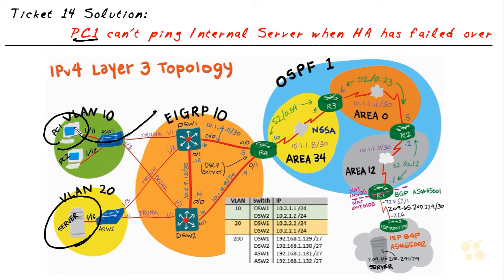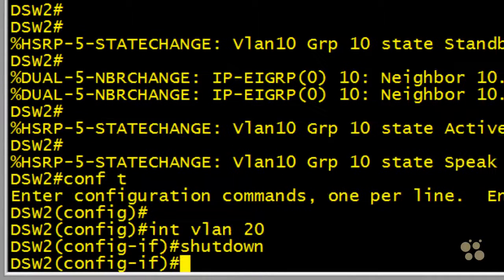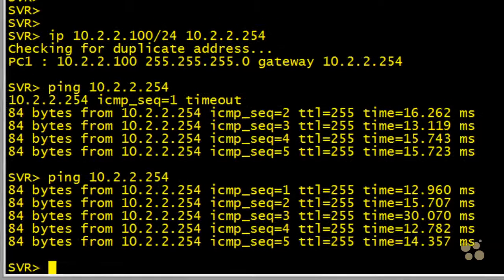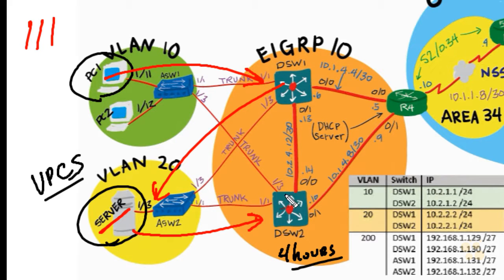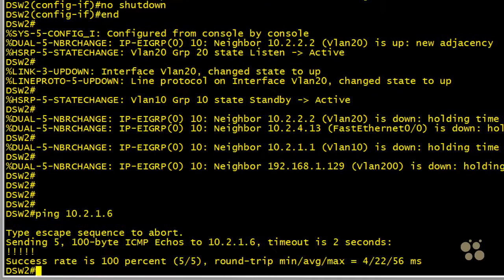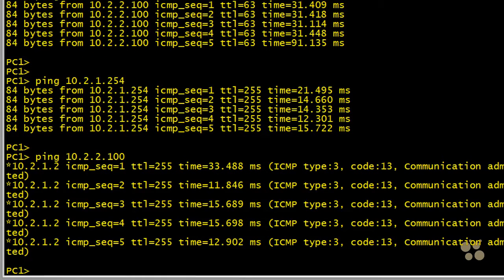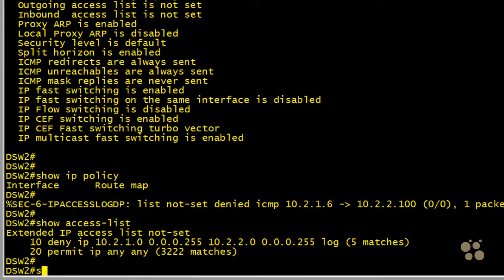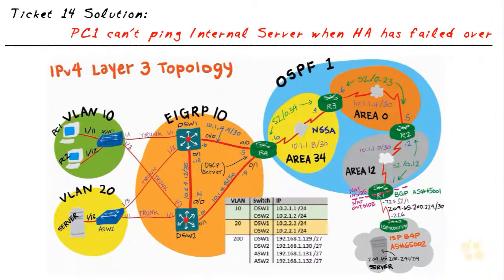24 Ticket No 14 Solution